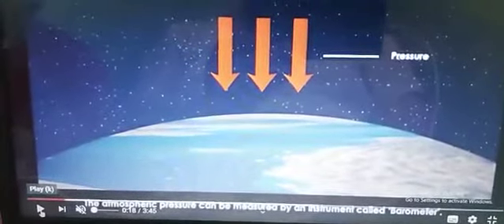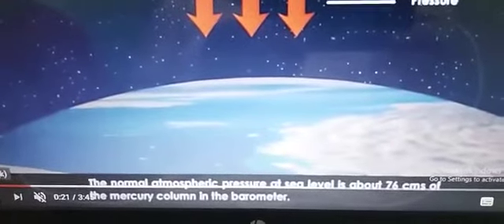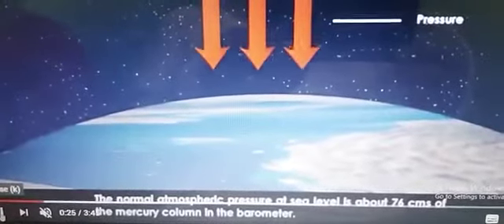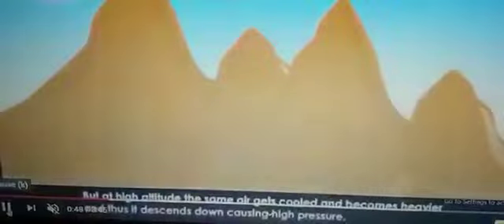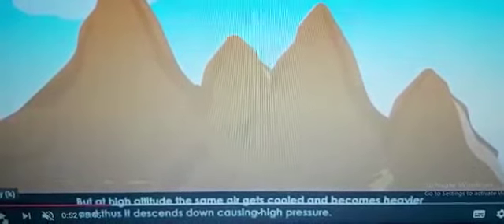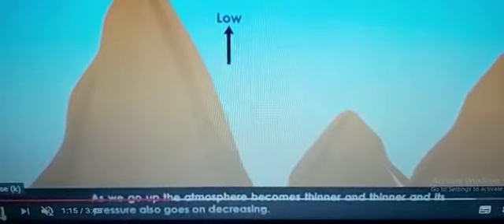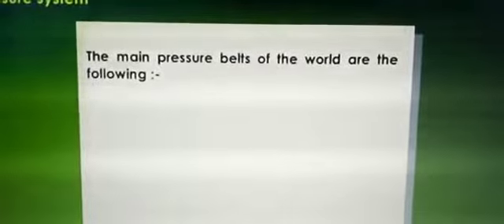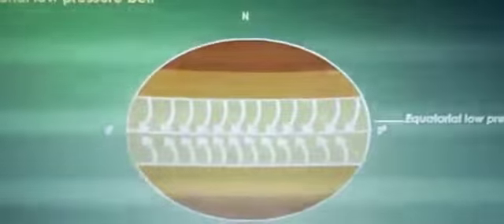Class 9 Geography, Chapter 14 (Part1)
Geography, Chapter 14 (Part1)